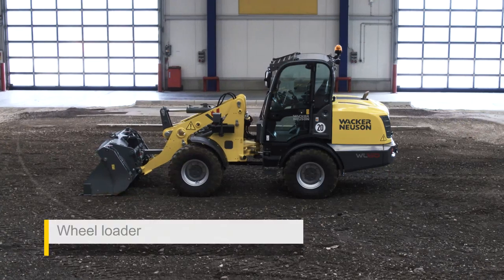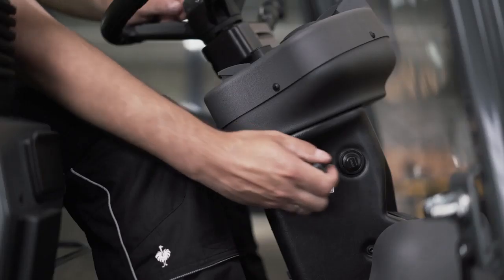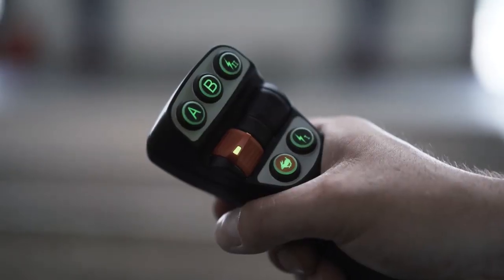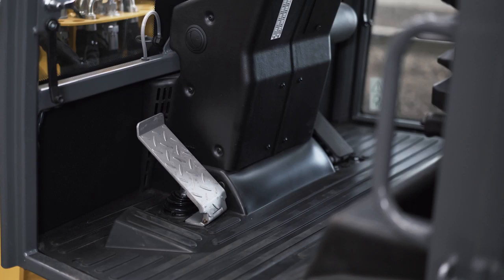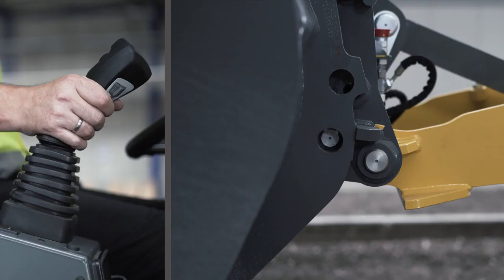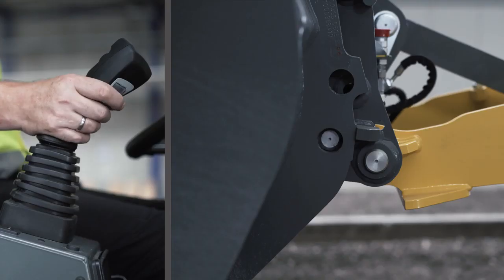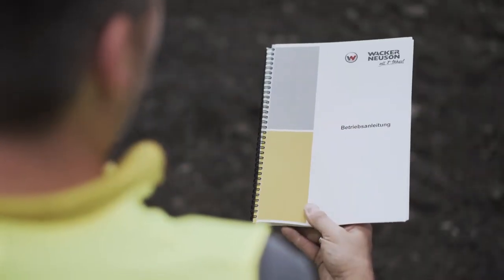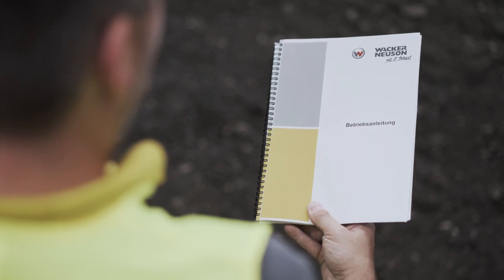Driving a wheel loader, but correctly an instruction video for our WL38, WL52, WL60 and WL70